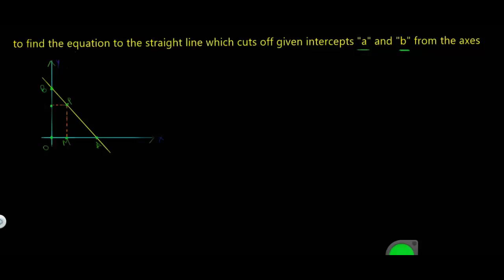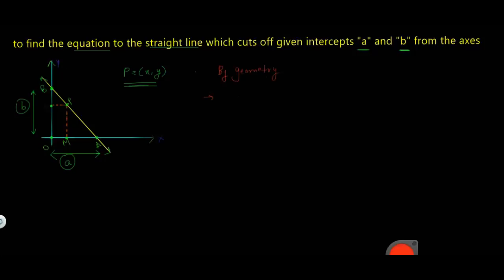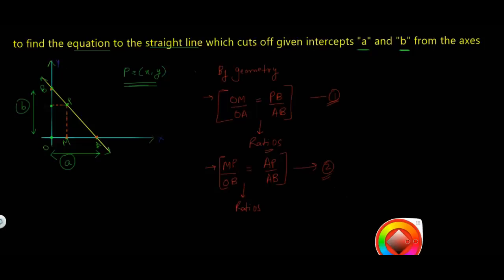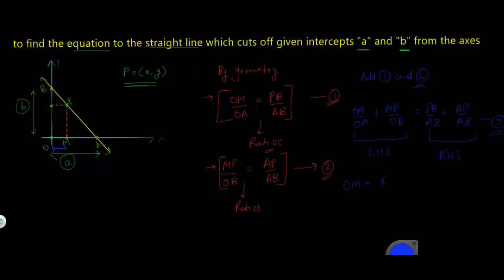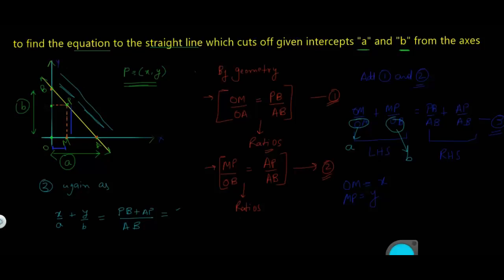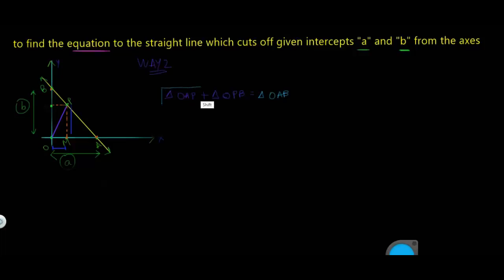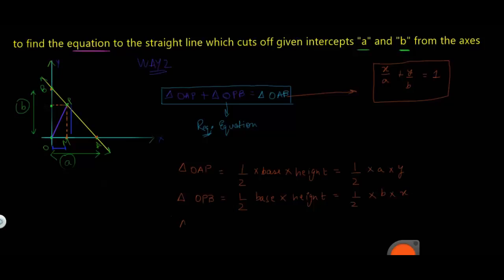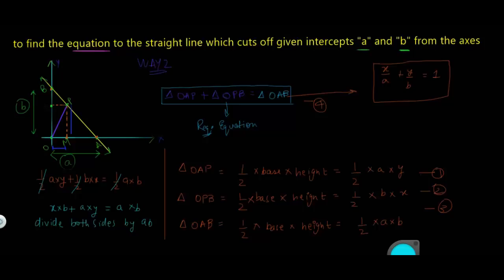A Different Form Of Equation Of Line | Intercept Form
The intercept form of the line is the equation of the line segment based on the intercepts with both axes.
A line does not have an intercept form equation in the following cases:

1.A line parallel to the x-axis, which has the equation y = k.

2.A line parallel to the x-axis, which has the equation x = k.

3.A line that passes through the origin, which has equation y = mx.

This is Fermat Academy, bringing the best for all.